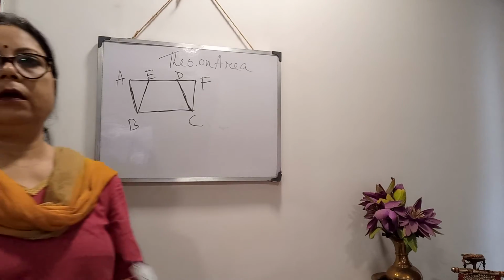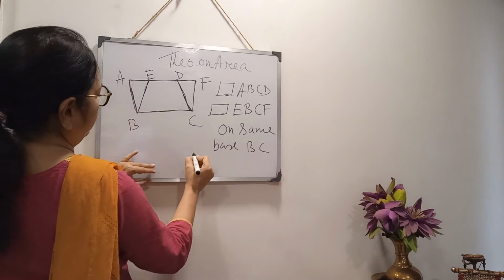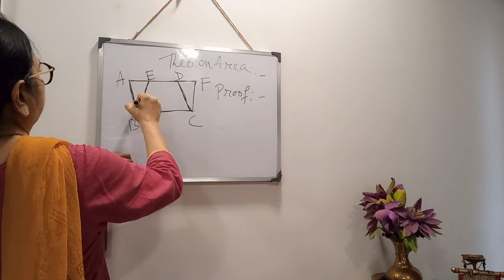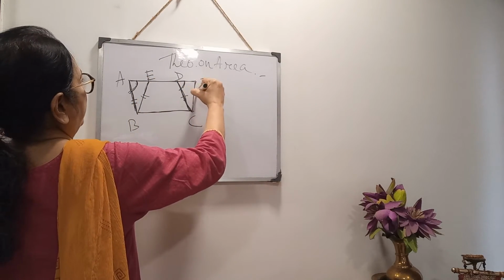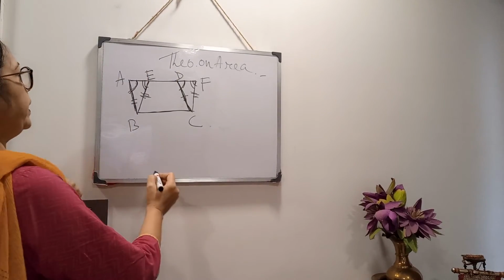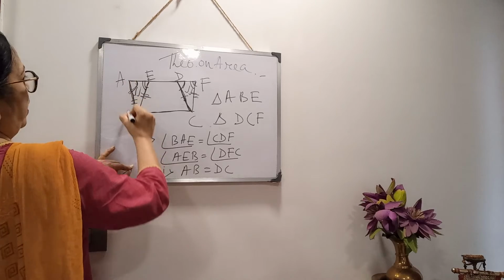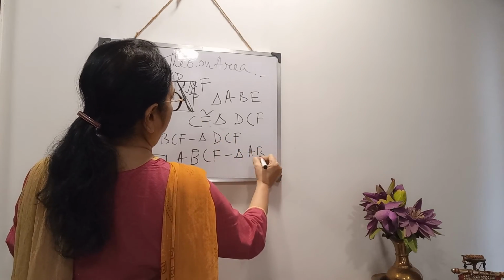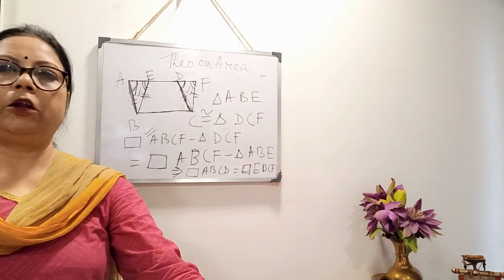Class 9 (2021) Revision on theorem Part -1